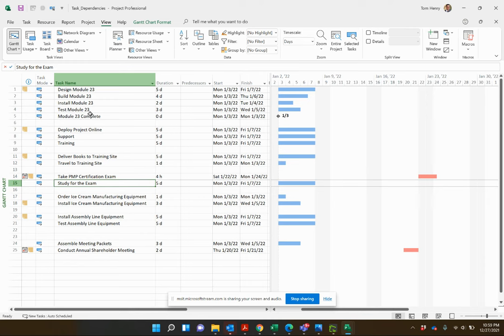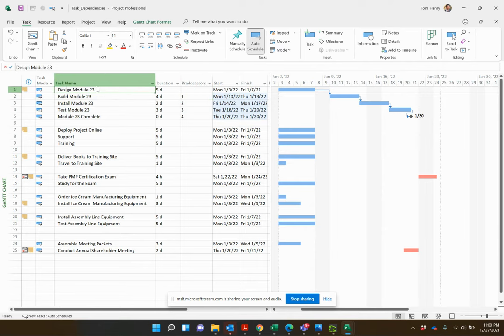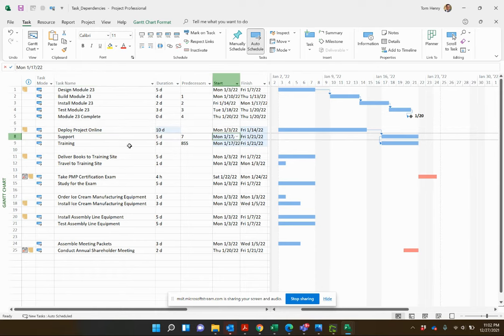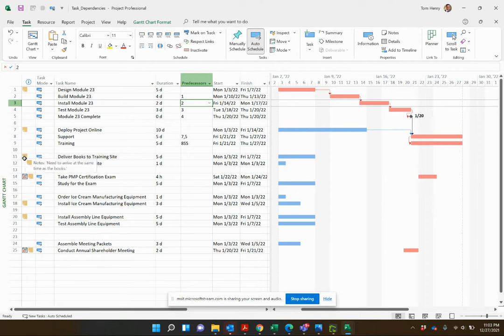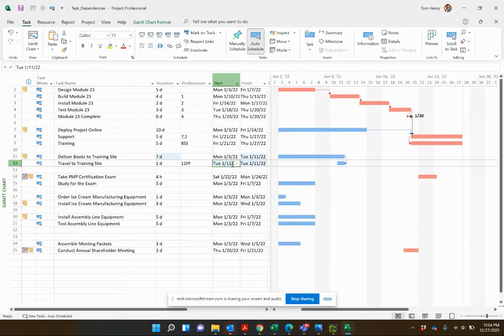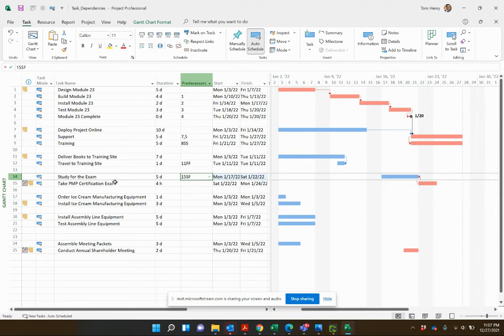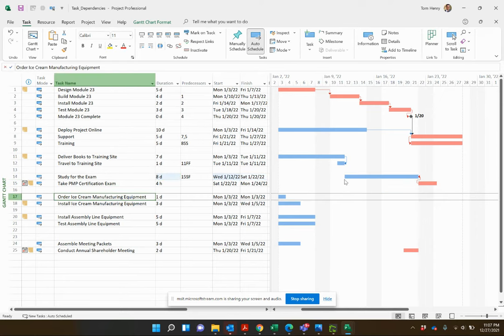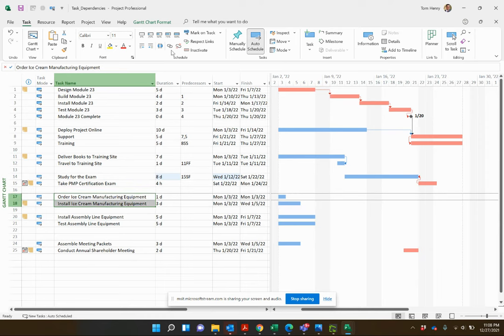Linking tasks in Microsoft Project 2022 - Everything you need to know!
In this video I will show you everything you need to know about linking tasks in MS Project to build out your Task Dependencies, Modeling Lag and Lead times, Finish to Start, Start to Start, Finish to Finish, Start to Finish.